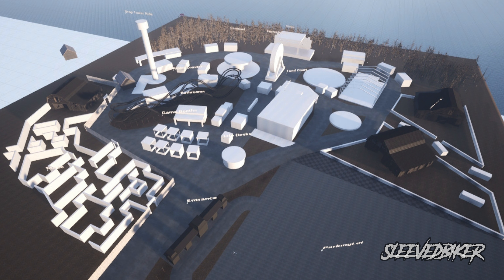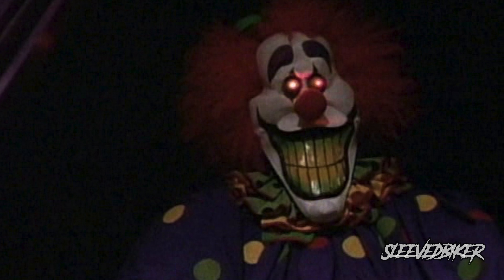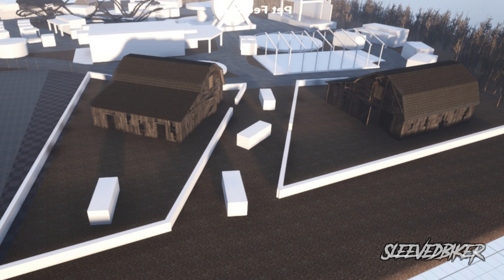Scientist Hunter and Carnival Map - Hide or Die game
News and Updates for the asymmetrical survival horror game Hide or Die game  regarding the Scientist Hunter and the Carnival map.

Description of Hide or Die "Enter a corrupt and broken world with 15 others in this asymmetrical survival horror game. Resist the urge to creep into the darkness, it will turn you against the others."

If you enjoyed the video & want to see more of Hide or Die Game, press that Like button!